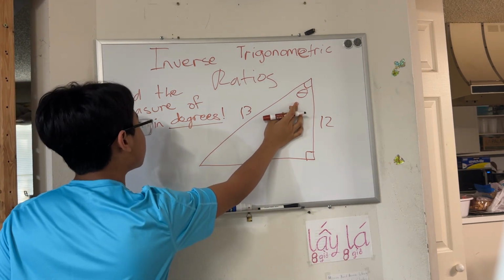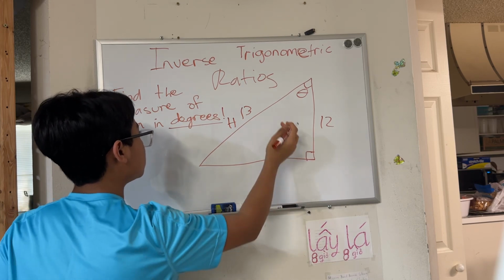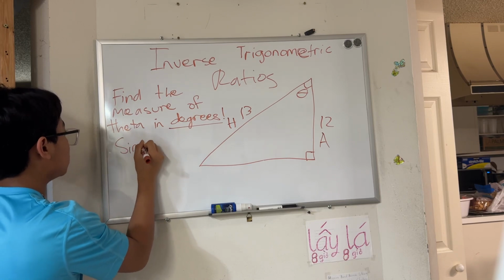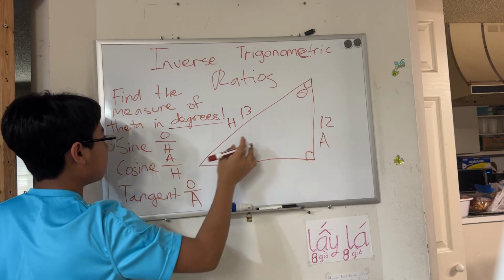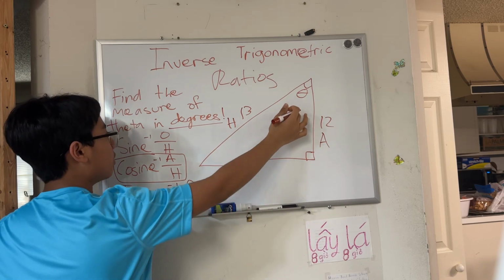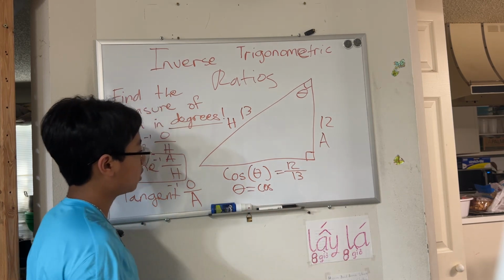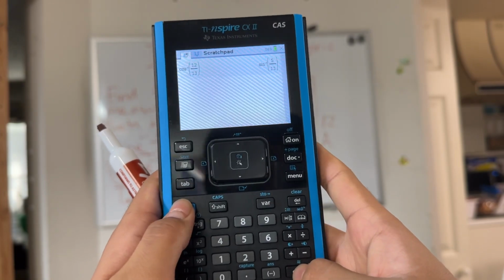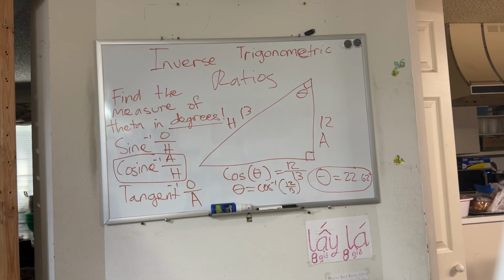Using Inverse Trigonometric Ratios to Find a Missing Angle.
In this lesson, you will learn how to find a missing angle with the information provided.￼